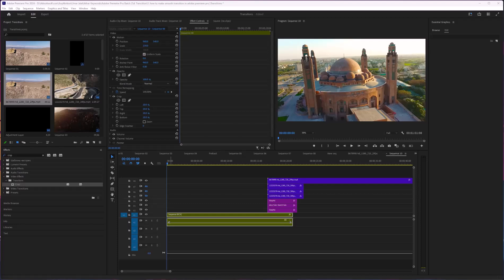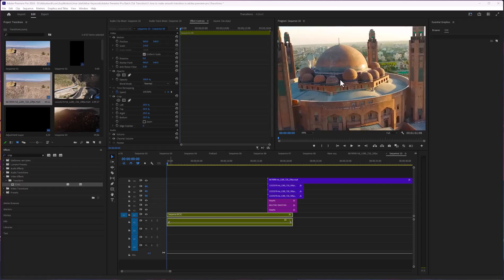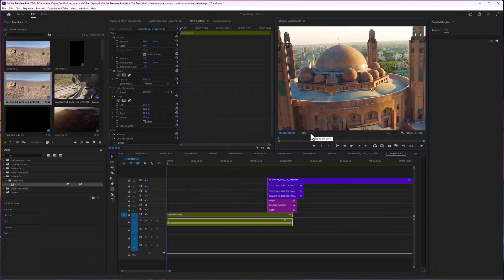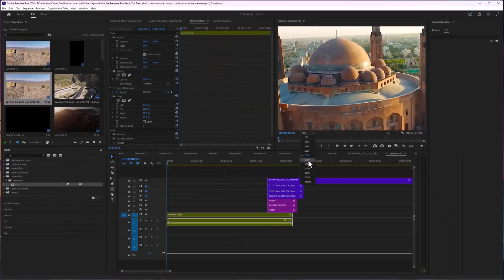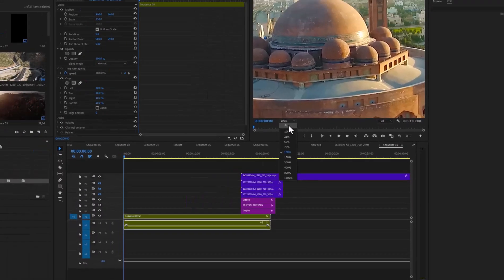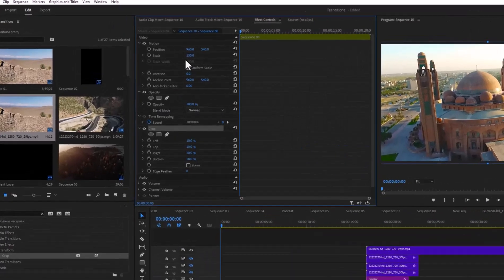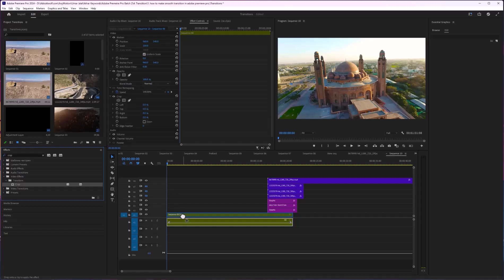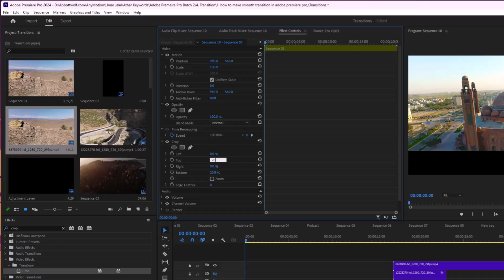How to Crop Screen in Adobe Premiere Pro 2024 | Crop Video In Premiere Pro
In this video, you'll discover how to crop the screen in Adobe Premiere Pro 2024, giving you full control over the framing of your footage. Whether you want to remove distractions, focus on key elements, or create a unique visual effect, this tutorial is your essential guide to mastering screen cropping and learning how to crop video in Premiere Pro.

We’ll take you step-by-step through the process of cropping the screen, showing you how to achieve clean, professional results that enhance your video’s impact. Imagine reshaping your visuals to perfectly fit your creative vision, all with just a few simple adjustments.

In this video, you’ll learn:

How to crop the screen in Adobe Premiere Pro 2024
Tips for using cropping to refine your video’s composition
How to effectively crop video in Premiere Pro

Whether you're just starting out or looking to polish your editing skills, this guide will help you unlock the full potential of screen cropping and video cropping in Premiere Pro.

If you’re new to our channel or eager to learn more, explore our other videos for detailed tutorials and expert advice.

adobe